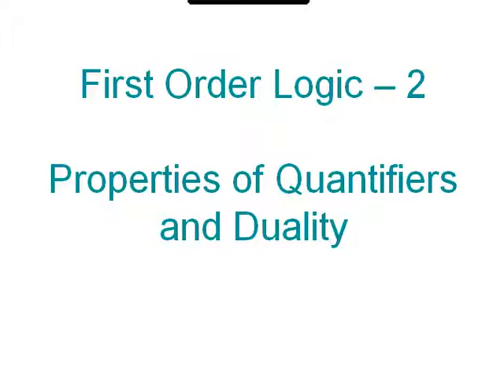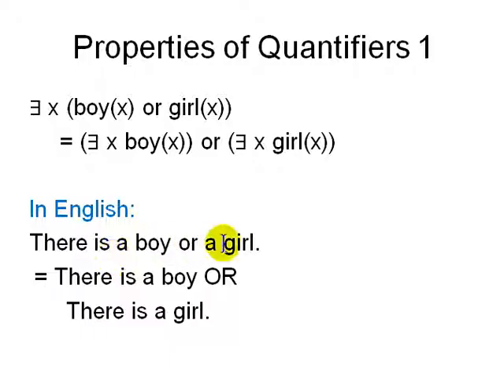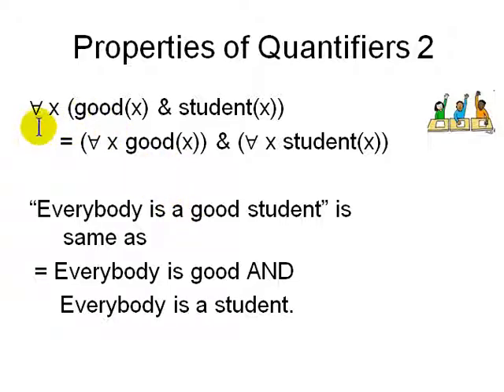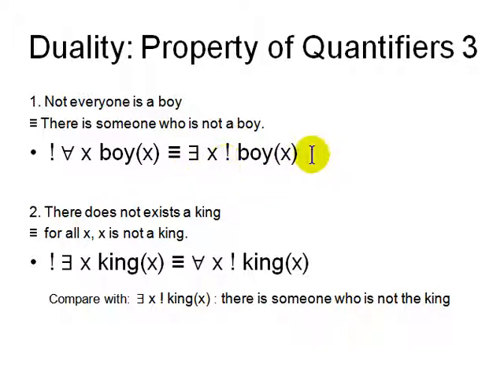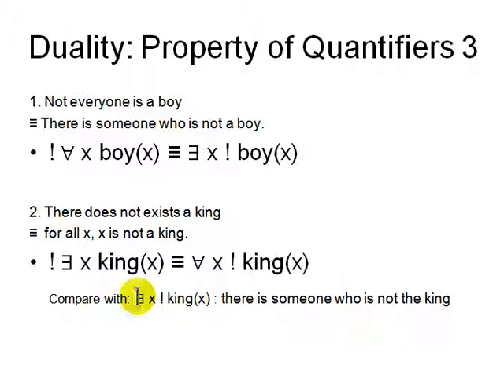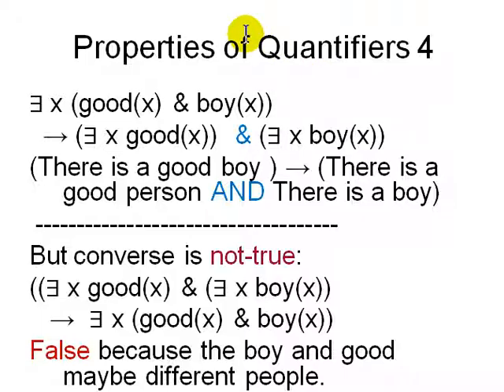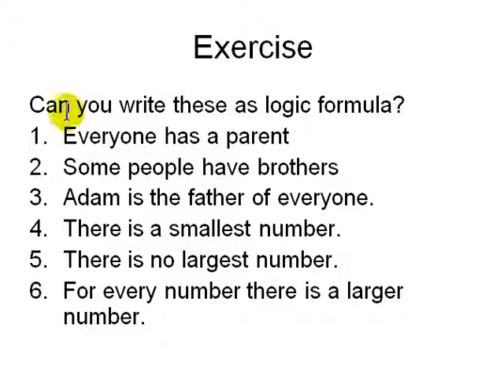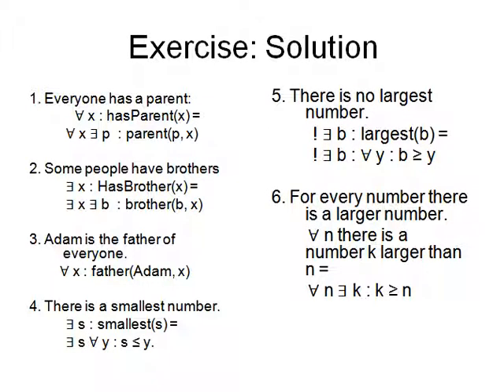Duality in first order logic for critical thinking